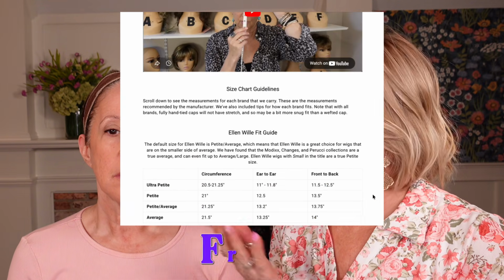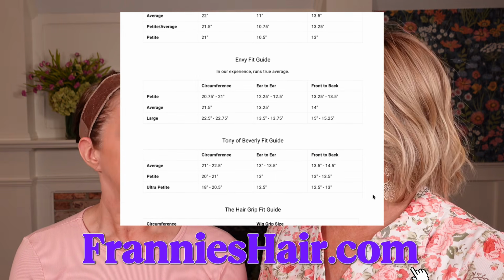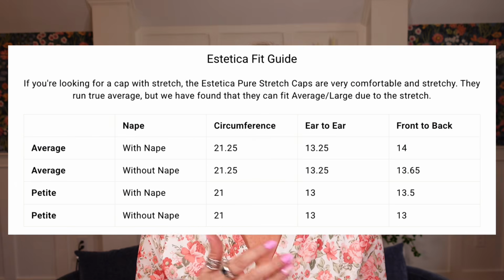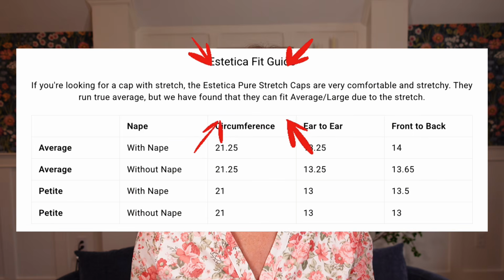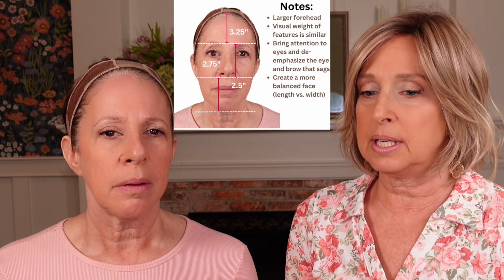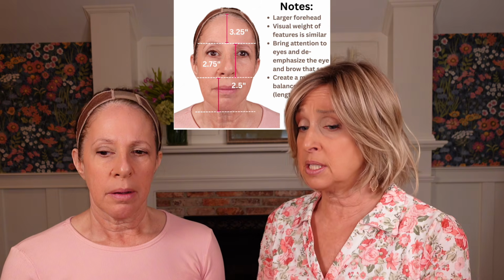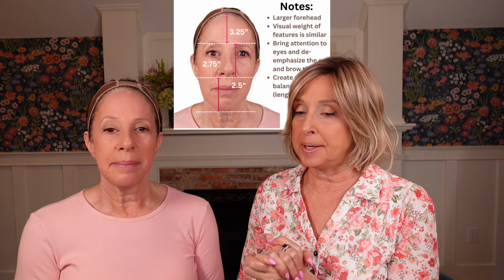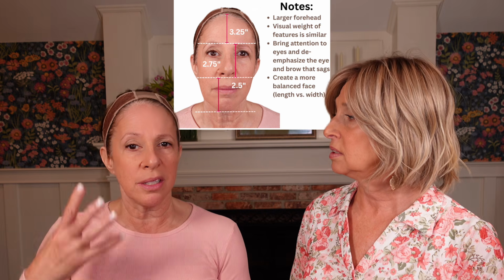Overwhelmed by Wigs? This 5-Step System Changes Everything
🛍 Want to Shop Smart & Save on Wigs?
Real reviews, real education, and real customer care. Come see what makes our community different!

🔗Useful Links
🛍 Open Box Wigs (Save Big!)

📏 My Head Measurements (for reference):
• Circumference: 21"
• Ear to Ear: 12"
• Hairline to Nape: 13"
• Forehead to Chin: 8"
• Forehead: 3"
• Neck: 3"
• Width of Face: 10"

📬 Let’s Connect!
• Facebook Group: Frannie's Hair (Private + Supportive!)

Chapters:
0:00 Introduction
2:44 Measurements
14:00 Facial Analysis
25:22 Skin Undertone Analysis
32:33 Lifestyle & Purpose
39:50 Finding the Wig